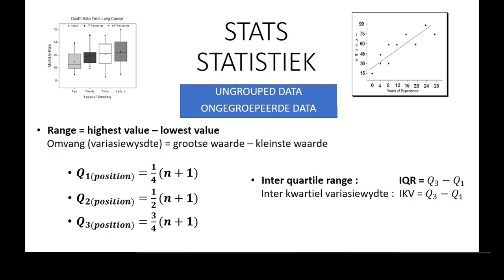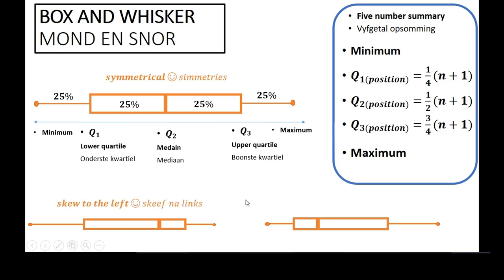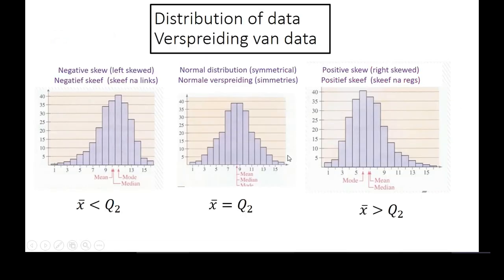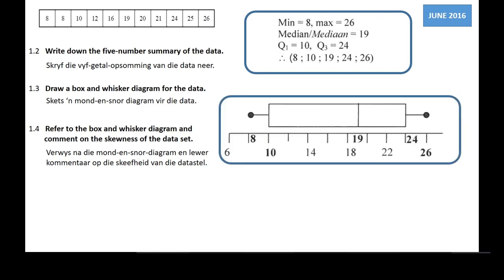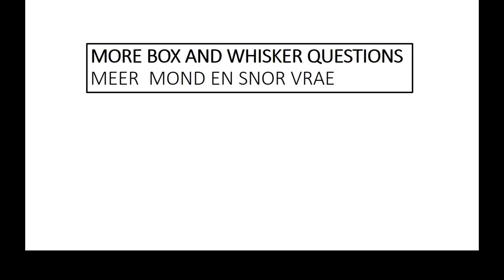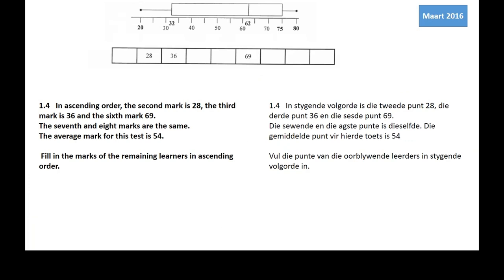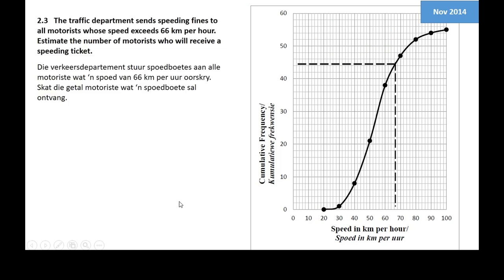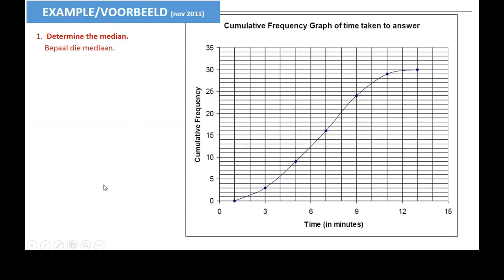MATHEMATICS1 SPRINGSCHOOL2021 STATISTICS